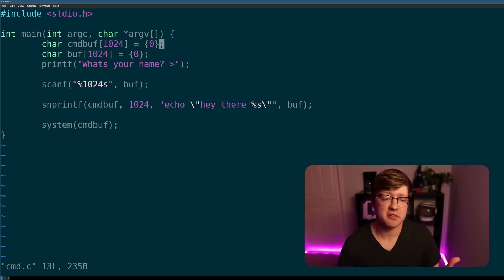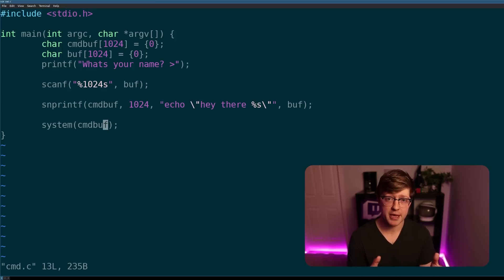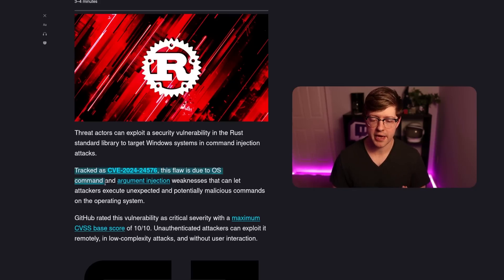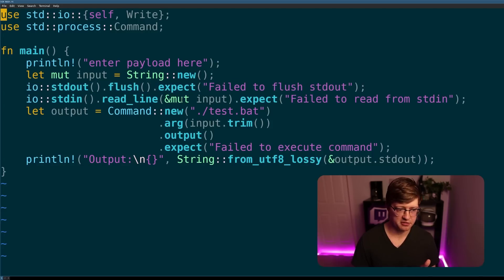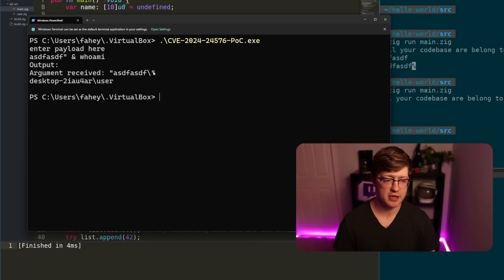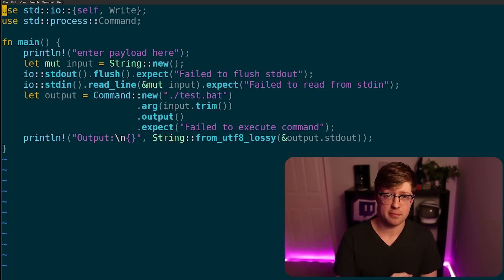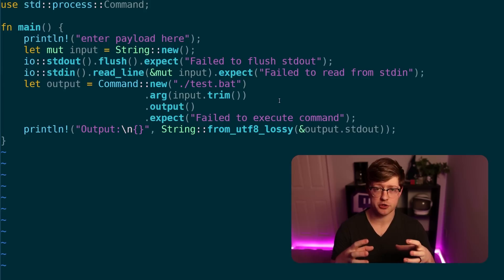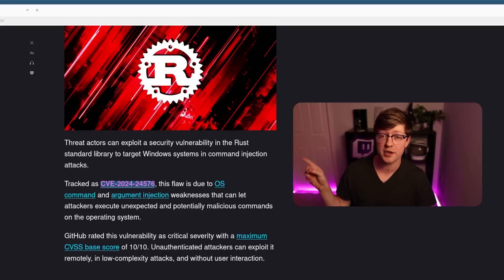major security vulnerability found in rust (over hyped?)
A critical 10/10 vulnerability has been found in Rust, but how important is it really? Check it out in this video.